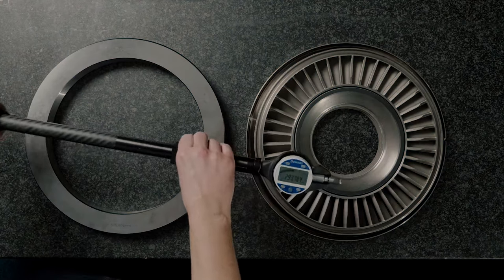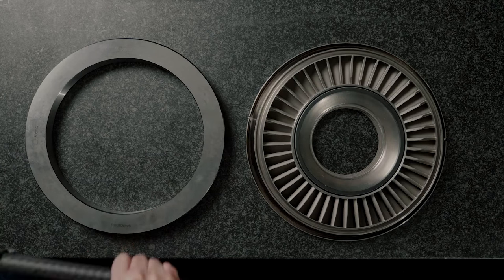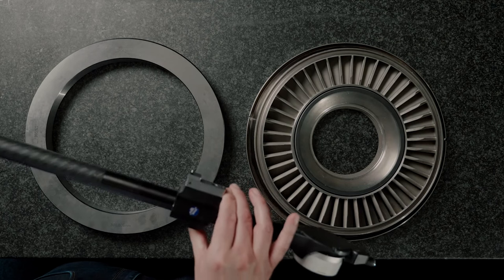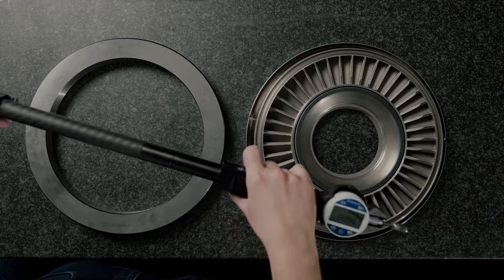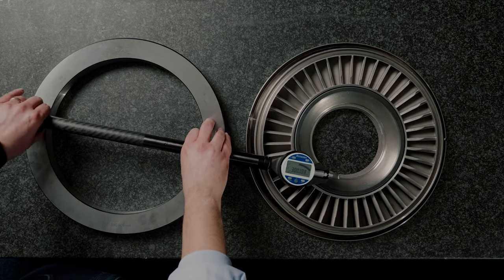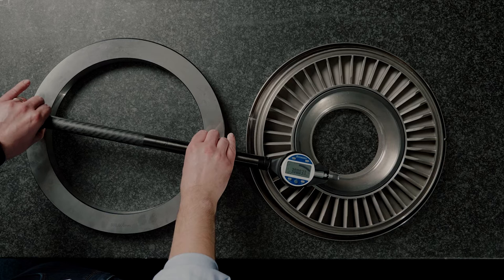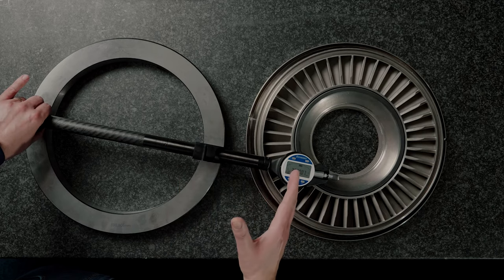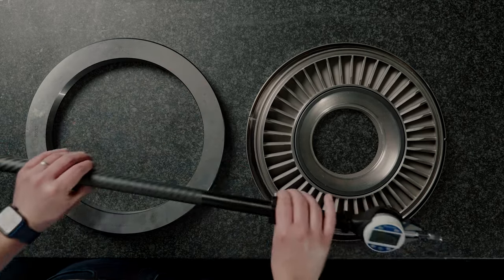The Universal Gauge Quick Demo | Bowers Group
These gauges are used for measuring internal and external dimensions, such as grooves, shoulders, recesses, threads, tapers, gears, splines, hole centres, a wide range of measuring contacts are available to enable measurement of the above features.